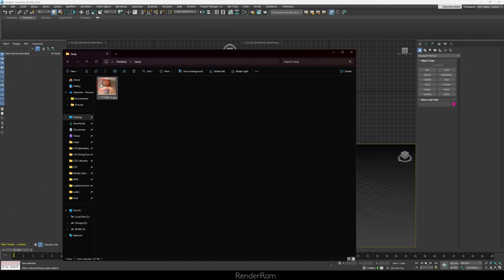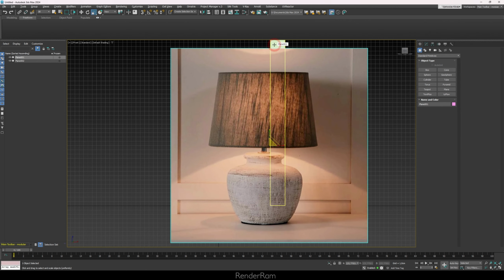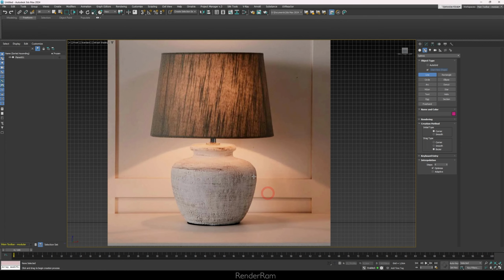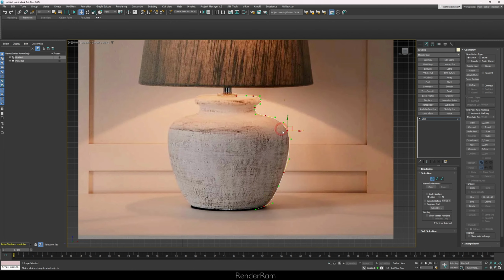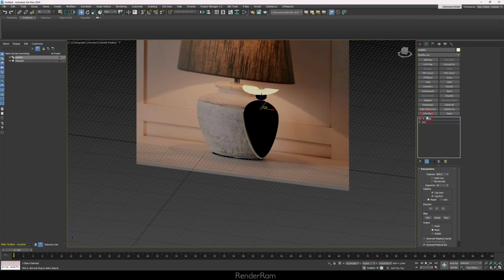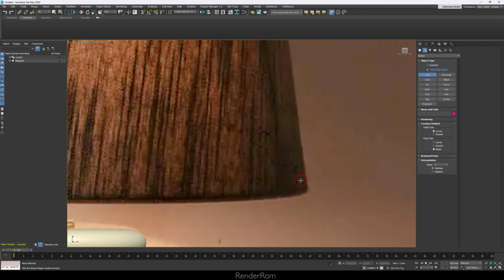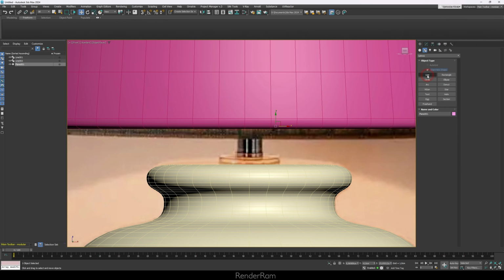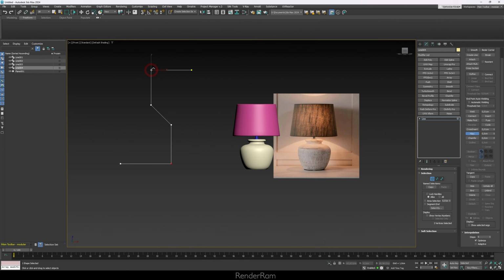Back To Basics: Splines And Smooth Curves | Part04 | 3ds Max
Yo guys, today on @RenderRam we're continuing with new series for learning 3dsmax and we're starting with the core basics of setting up your scene for your first modeling job with splines!
Expect more content soon!